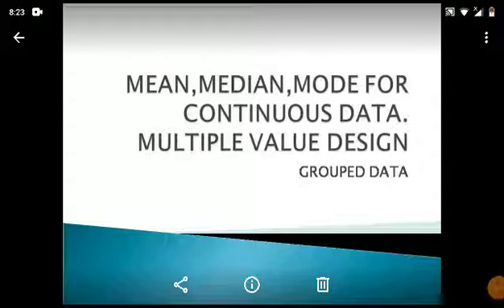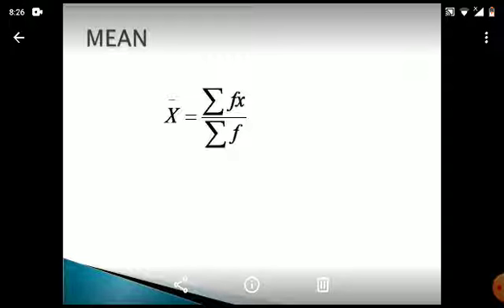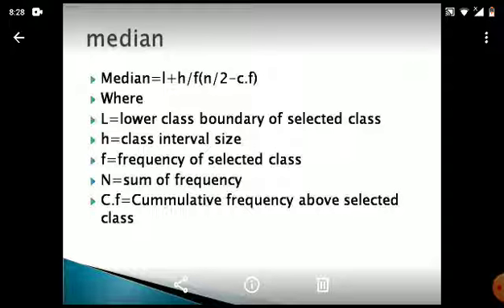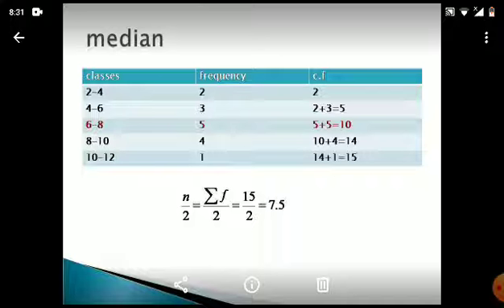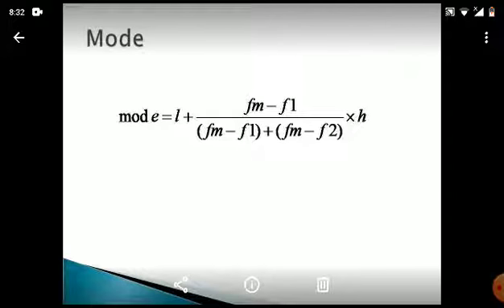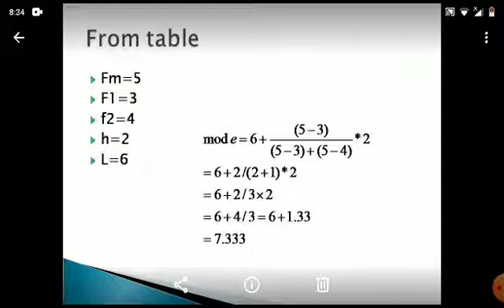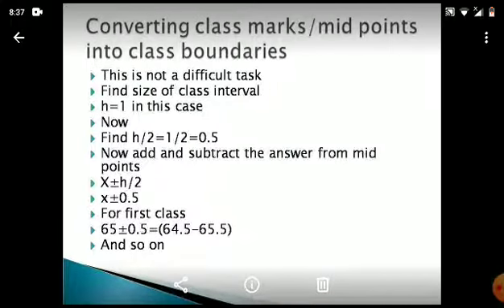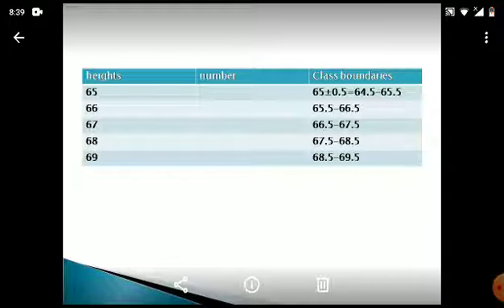Mean,Median and mode for continuous data#Statistics#converting class marks into class boundaries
converting class marks into class boundaries
calculating mean median mode